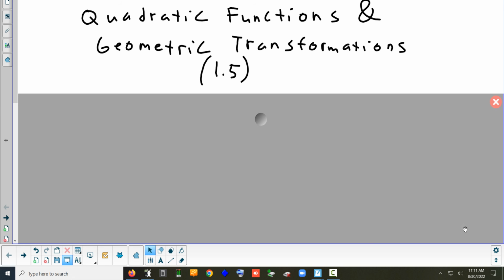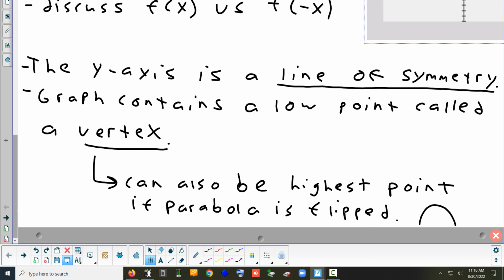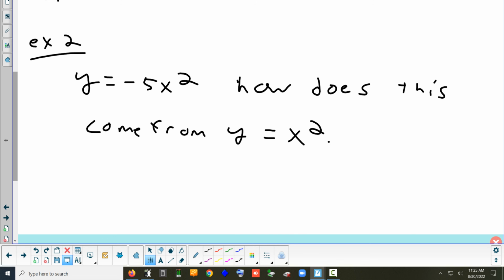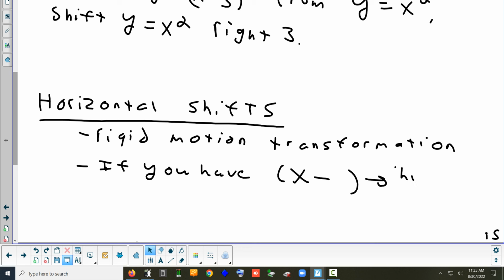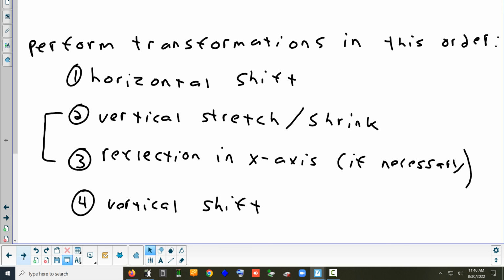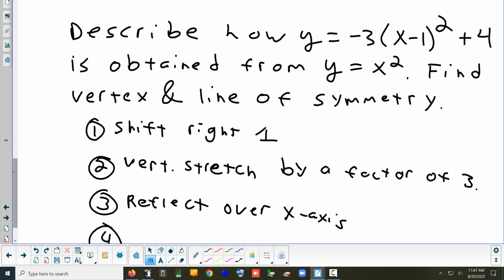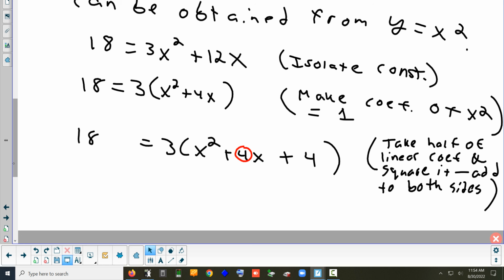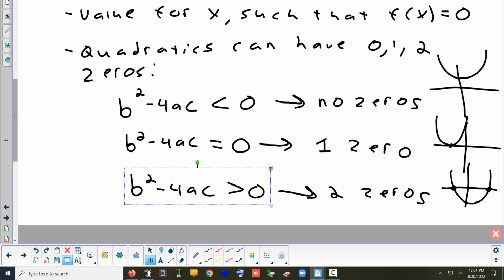1.5 Quadratic Transformations 8-30-22